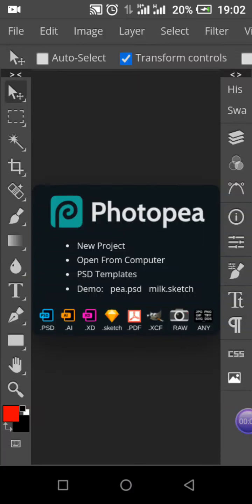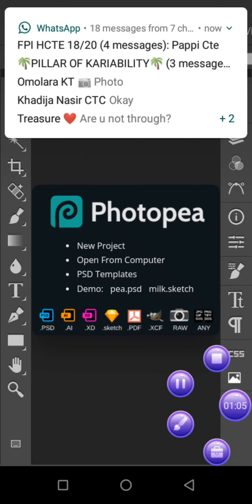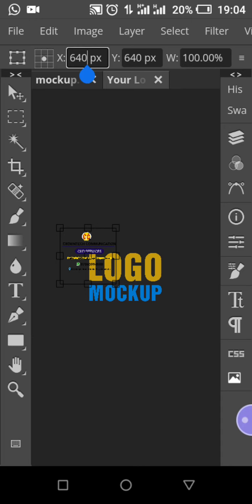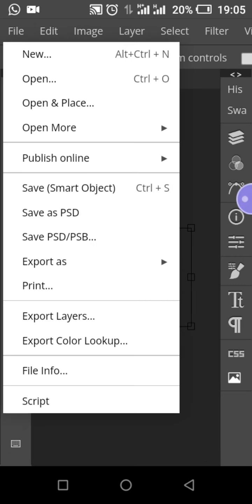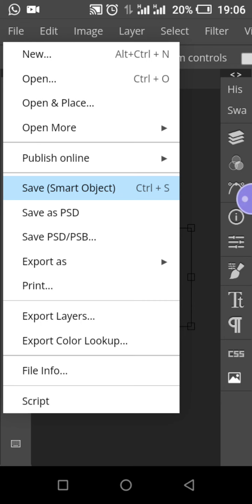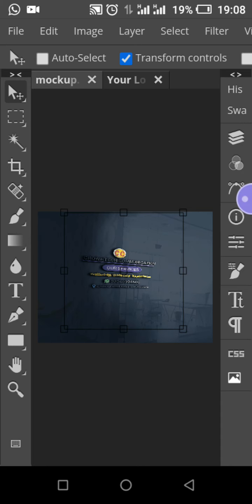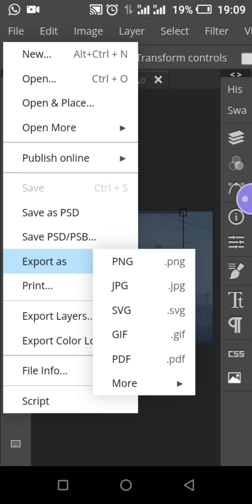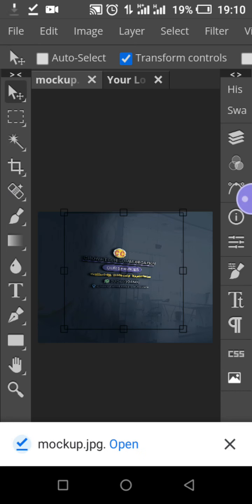Logo Mockup 2